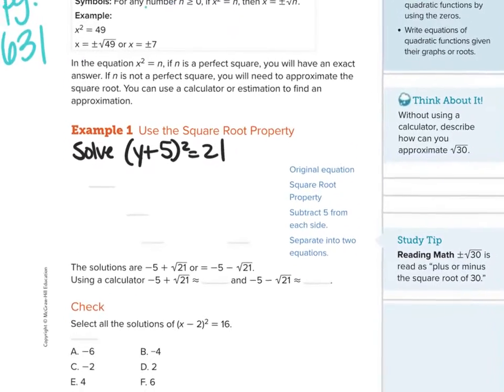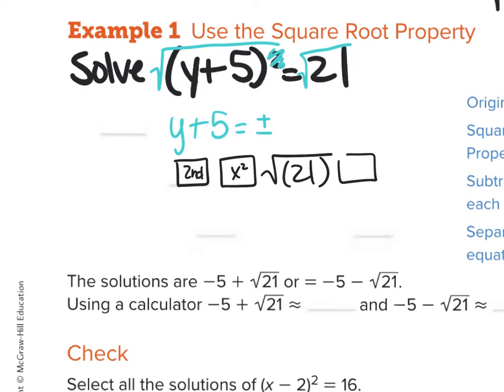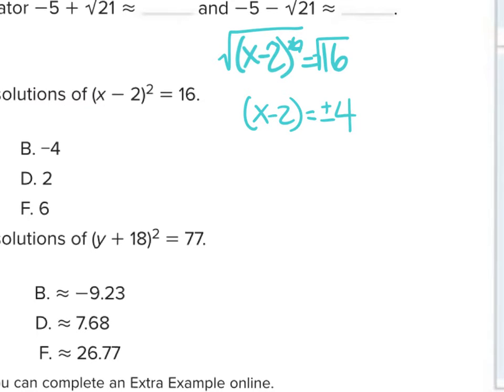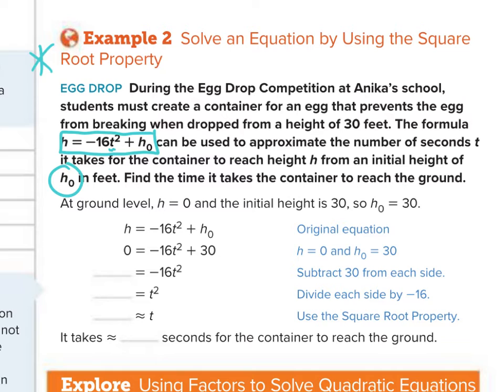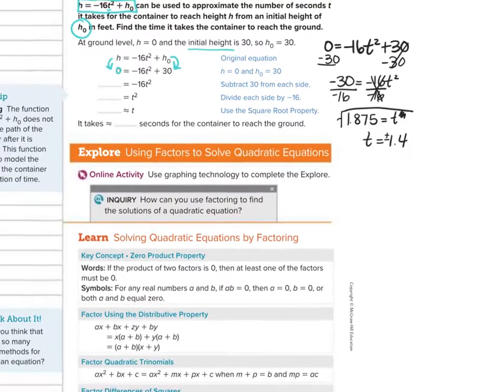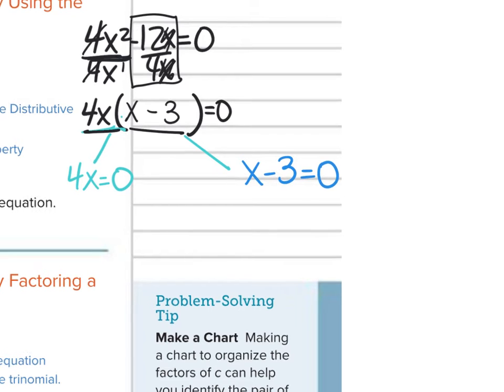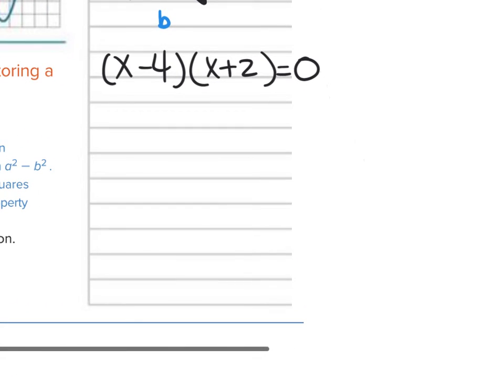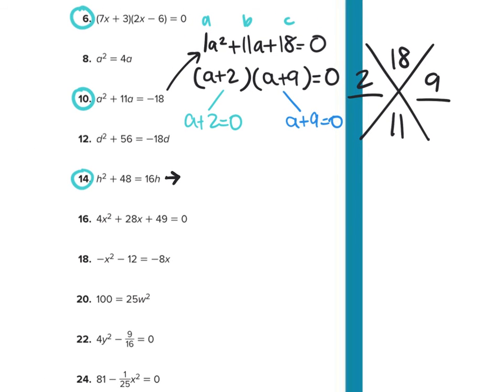Algebra 11.4 Notes